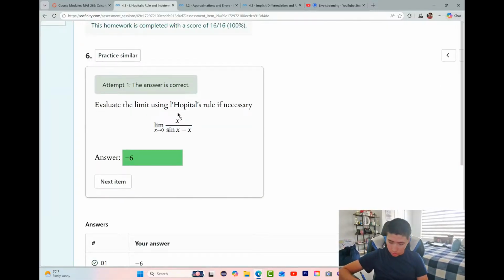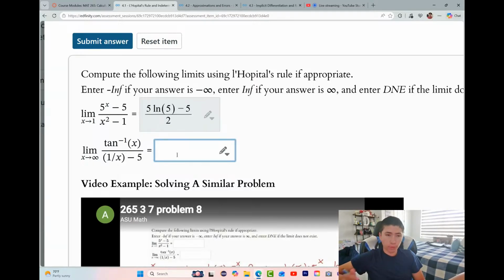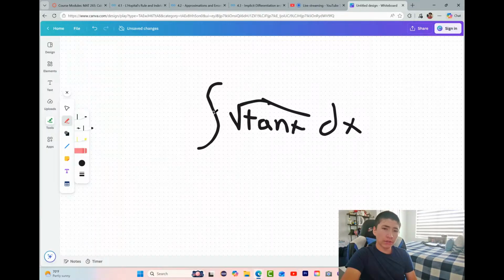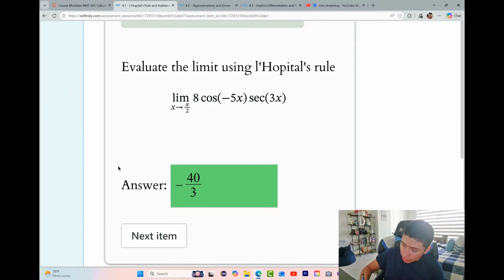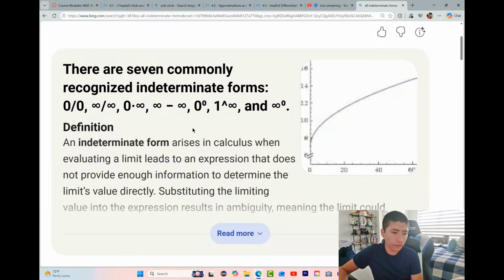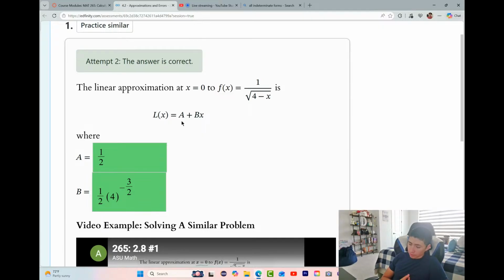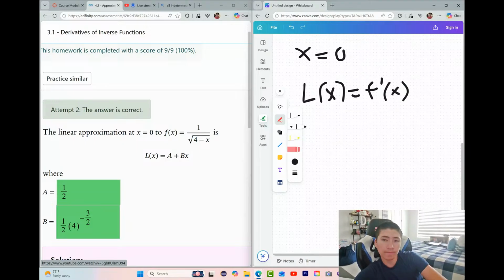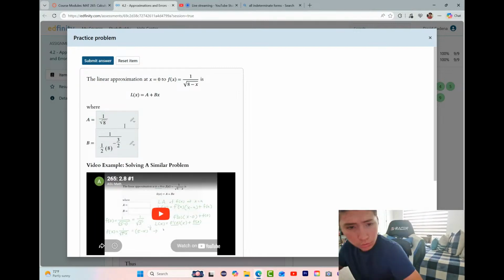Doing Calculus Practice Problems for Quiz